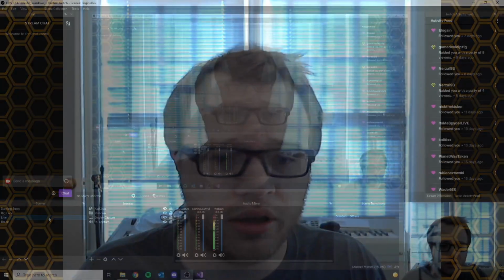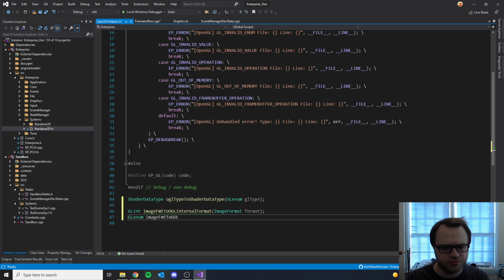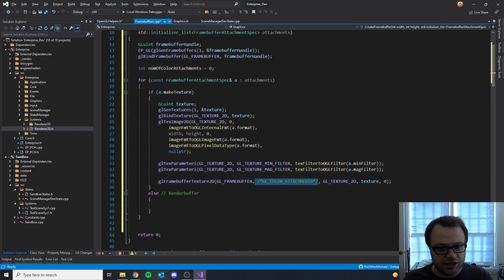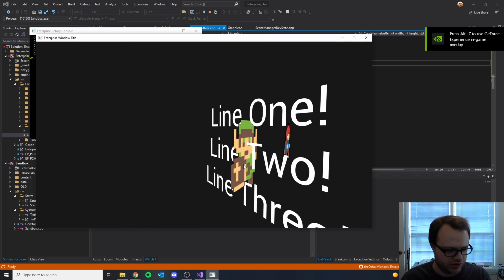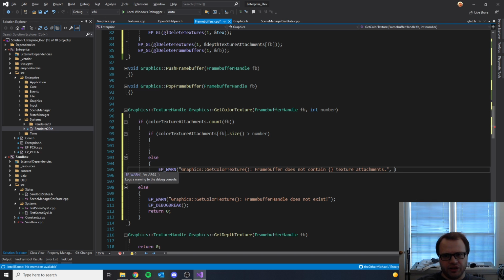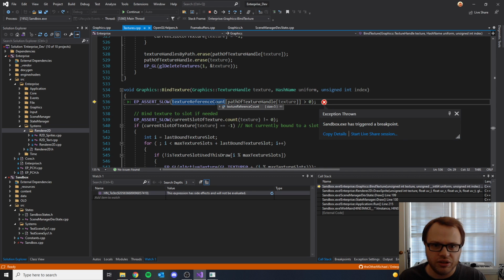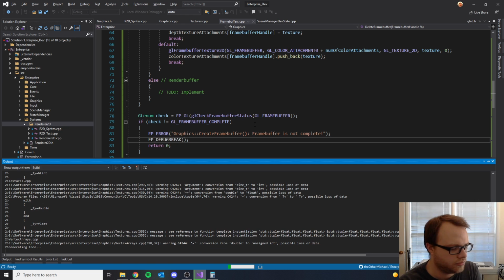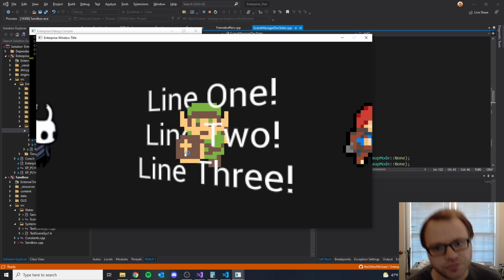Game Engine Dev | Framebuffer API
Join me as I work on my game engine!  This stream, we implemented a basic framebuffer API.